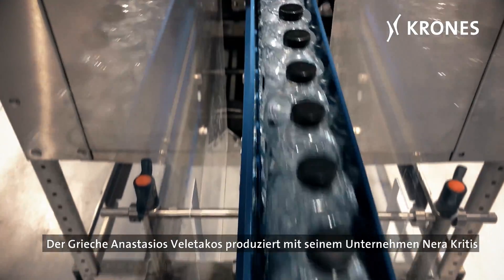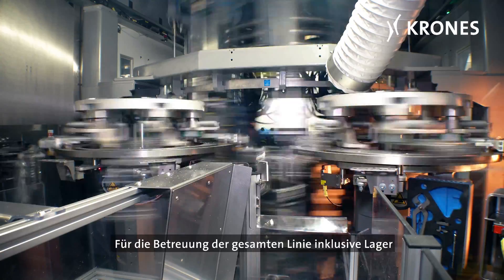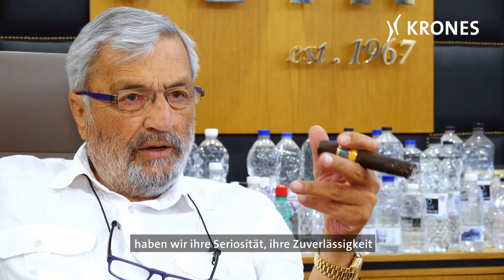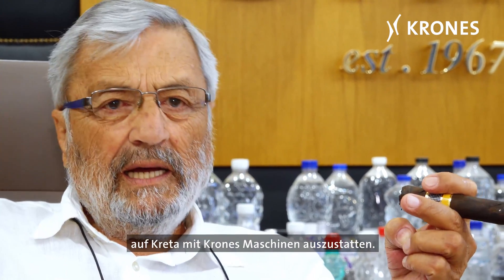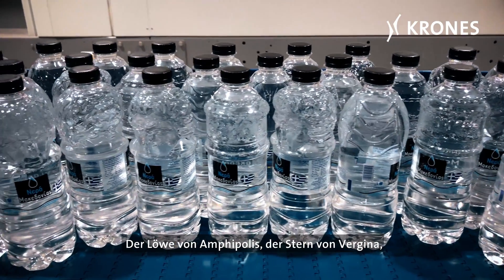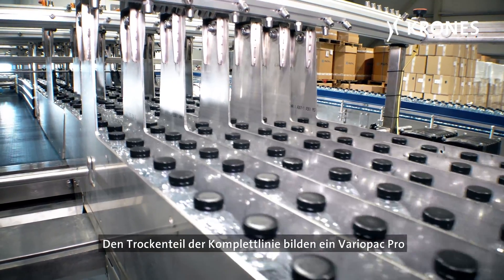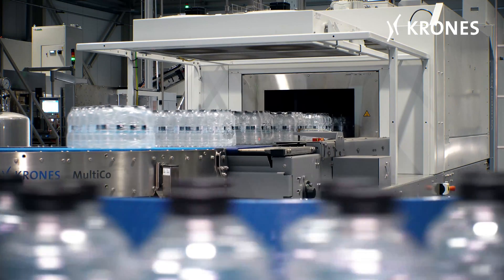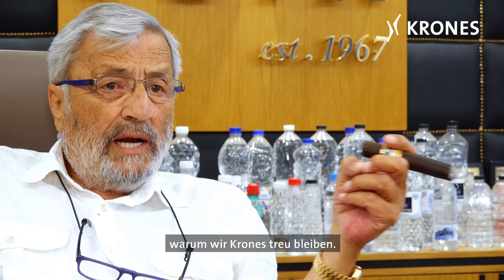Neue Blocklösung für Nera Kritis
Bei Nera Kritis läuft im neuen Werk im Norden Griechenlands einer der ersten ErgoBloc LM der kleinsten Baugröße. Dieser produziert pro Stunde 25.000 PET-Behälter – und meistert dabei gleich vier verschiedene Behälterformen auf einmal.

Der Krones Konzern plant, entwickelt und fertigt Maschinen und komplette Anlagen für die Bereiche Prozess-, Abfüll- und Verpackungstechnik. Informationstechnologie, Fabrikplanung sowie zahlreiche Produkte der Krones Tochtergesellschaften, wie beispielsweise Intralogistik und Ventilproduktion, ergänzen das Krones Produktportfolio.
Und vieles mehr aus der Welt der Krones AG bieten wir Ihnen auf dem Corporate Blog